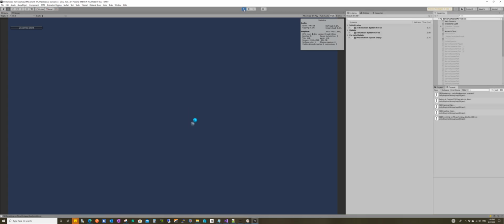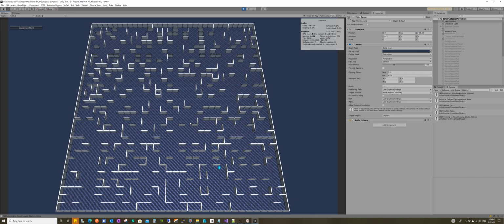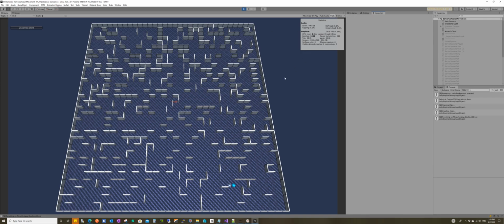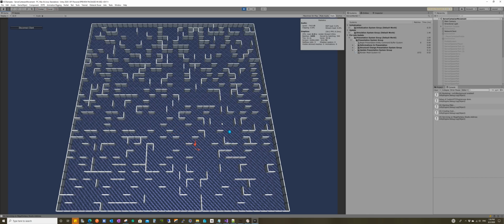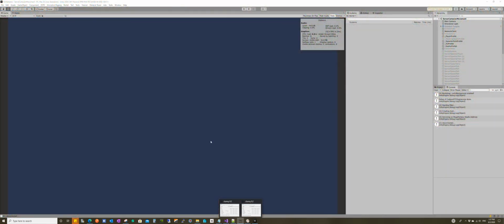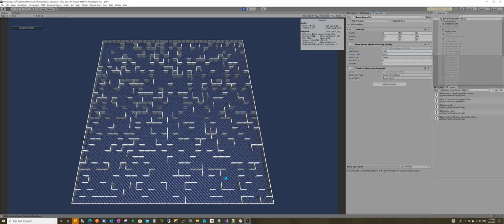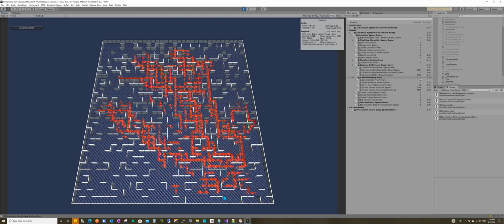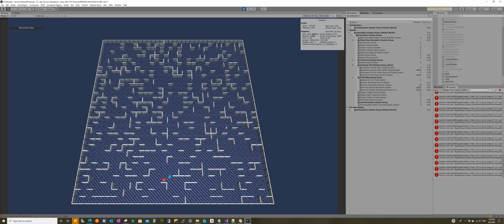Unity ECS + ENet, 18K unit movement with Cartesian pathfinding demo ...